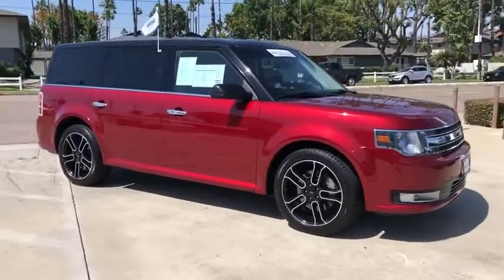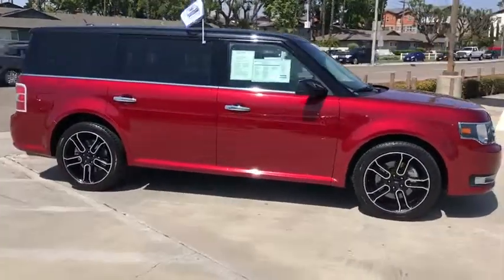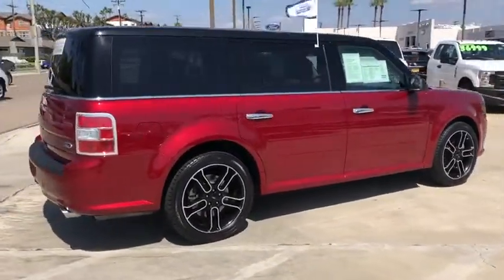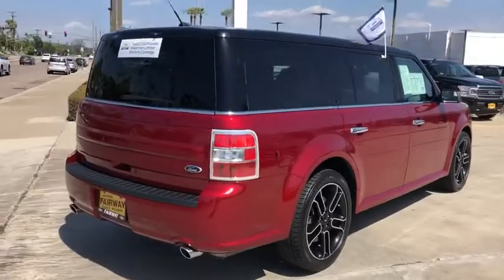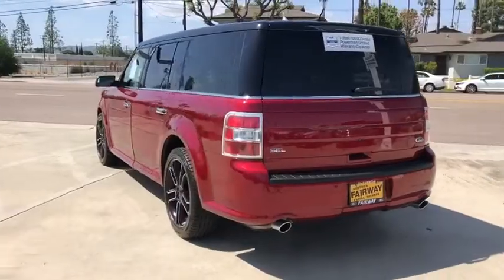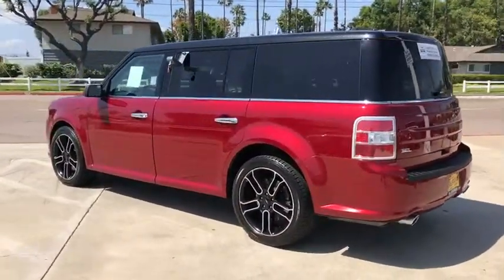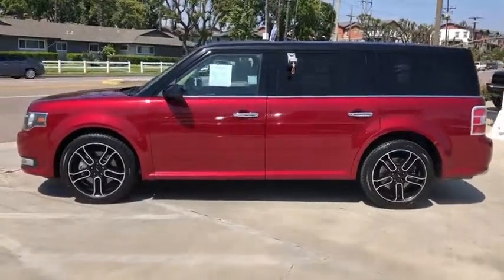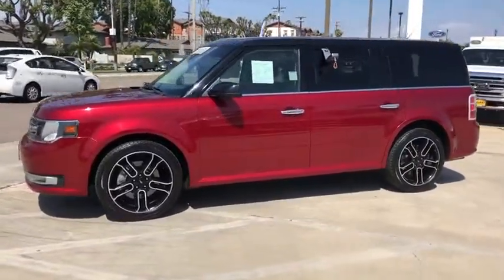2015 Ford FLEX Orange County, Placentia, Yorba Linda, Orange, Fullerton, CA 000P3891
Red Used 2015 Ford FLEX available in Orange County, California at Fairway Ford. Servicing the Placentia, Yorba Linda, Orange, Fullerton, CA area.

Fairway Ford
1350 E Yorba Linda Blvd

ENGINE-3.5 LITER TI-VCT V-6,RECON RO#I47150